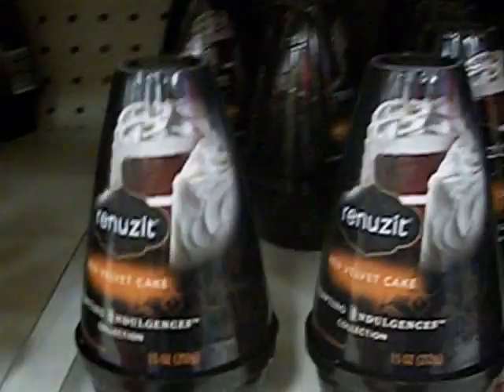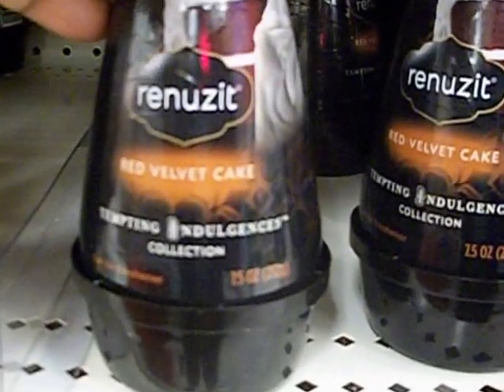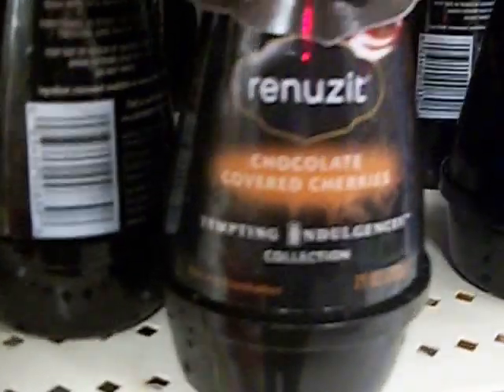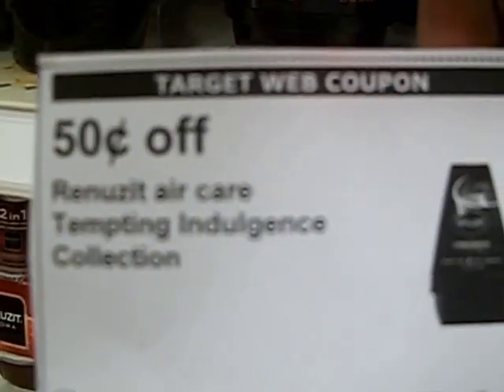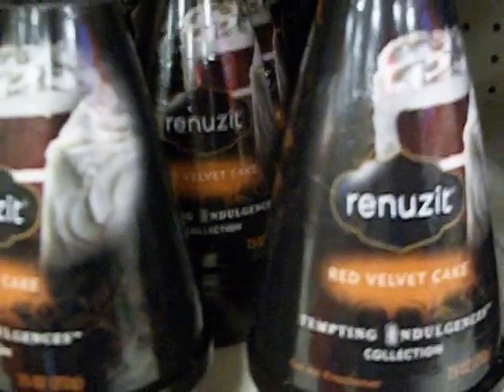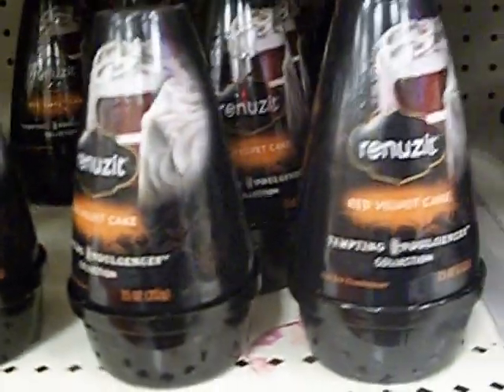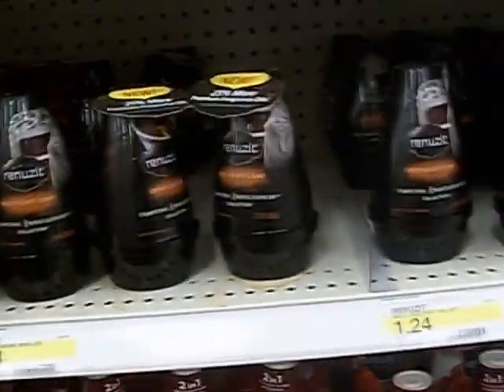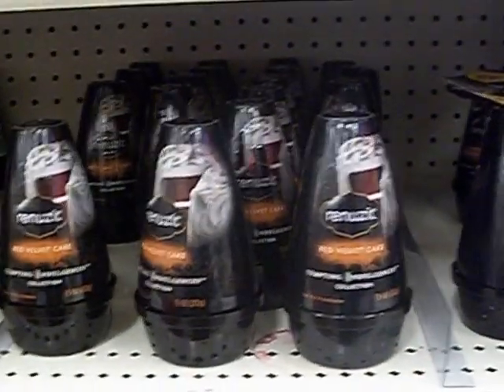Check Out This Target Deal. (Did You LIke The Smell?)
I checked out this deal at Target and boy was it a eye opener.  Those room deodorant they smelled horrible.  So make sure you smell them first.  Now I see why they were so cheap. Let me know if you brought any of these.  Did you like the smell of them?